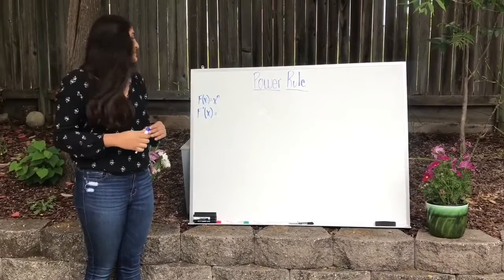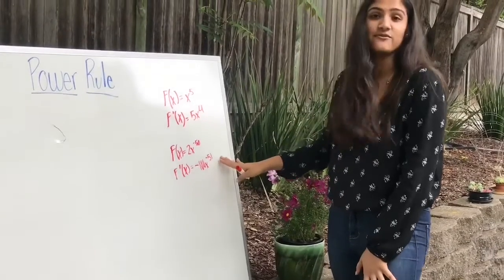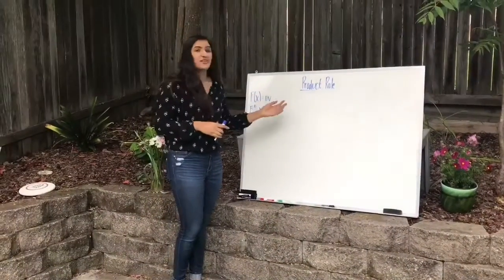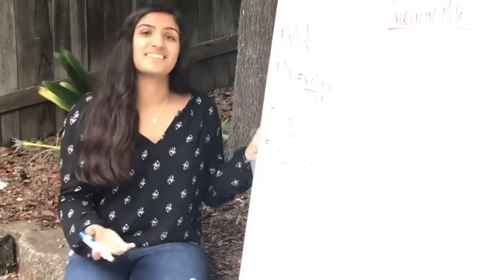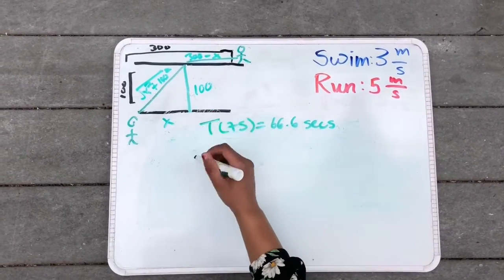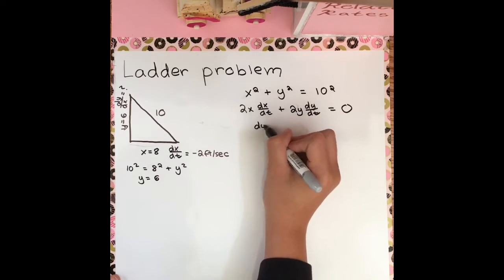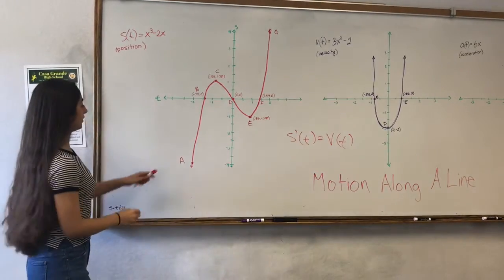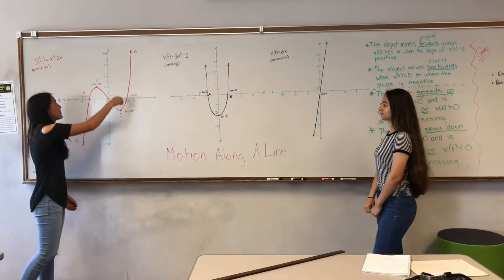The Big Video of Select Calculus Topics